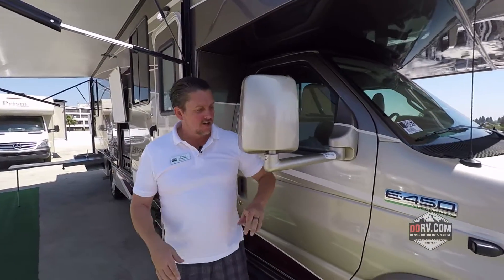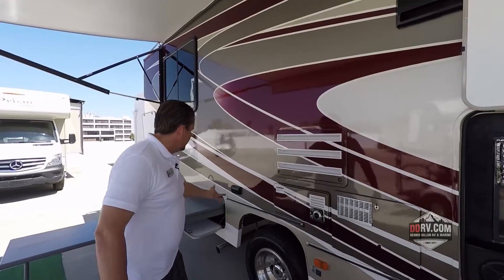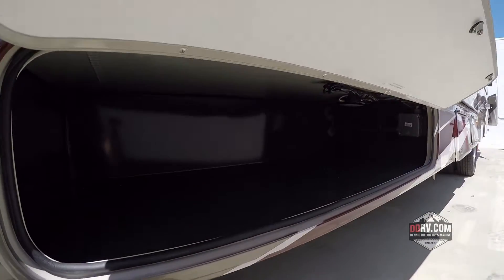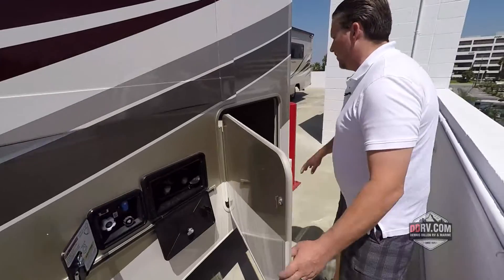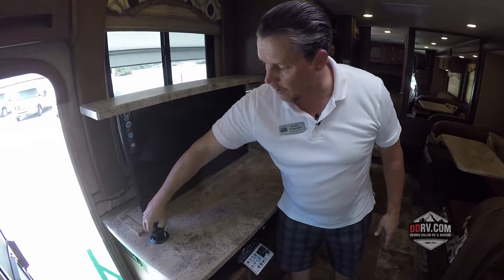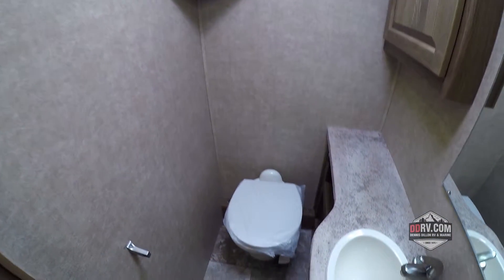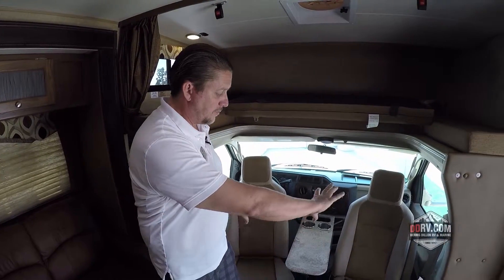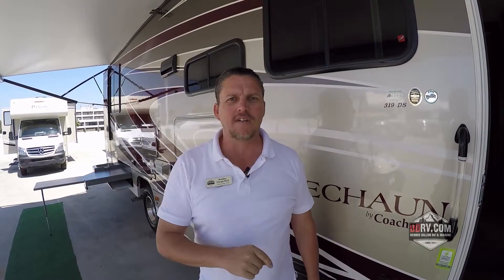2016 Coachmen Leprechaun 319DS - DDRV.COM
- In this Dennis Dillon RV Product Walkthrough, Bradley gives an in depth tour of the 2016 Coachmen Leprechaun 319DS. This RV will provide you with the best in comfort and quality, with a style that is all it's own.

For more information on RV sales and RV service you can visit our RV dealership in Westminster, California or our

Dennis Dillon RV & Marine is founded on the principle of a family-owned business. It’s what we were in 1973 when Dennis Dillon opened up his first GMC Motorhome Center, and it’s what we are today as the largest motorhome dealership in Idaho and California!

We are proud to be a premier choice of RV dealership for affordable RV sales, quality RV parts, and dedicated RV service in the West Coast and Pacific Northwest regions. Our knowledgeable staff will happily assist you with any sales or services that you could need.

DDRV’s experienced sales consultants and service technicians are here to help! Between our years of knowledge and our drive to take care of our customers, you’ll find no staff better equipped than the staff at Dennis Dillon RV.